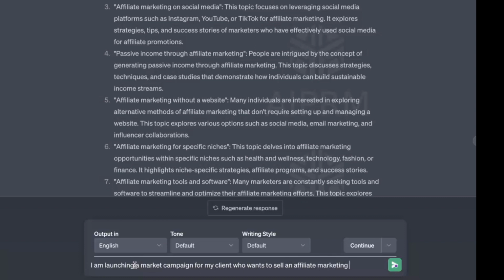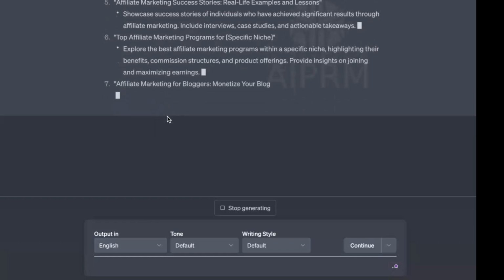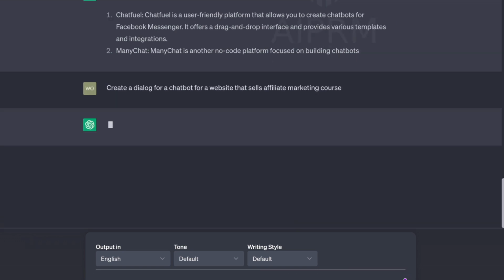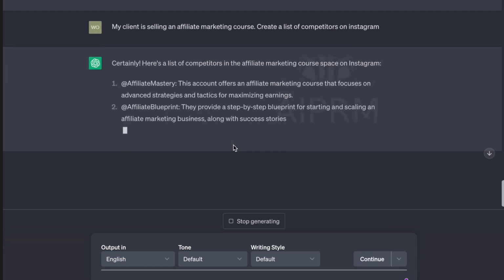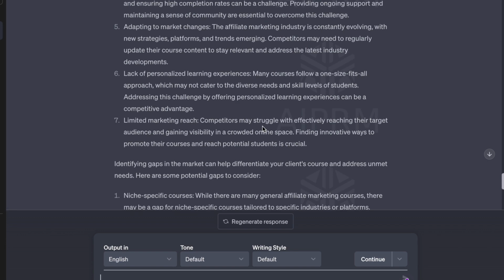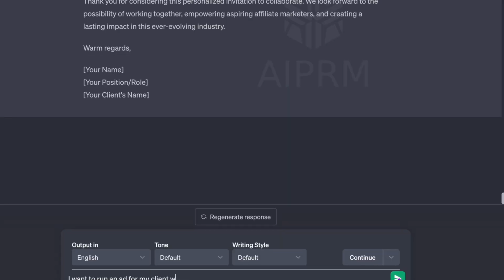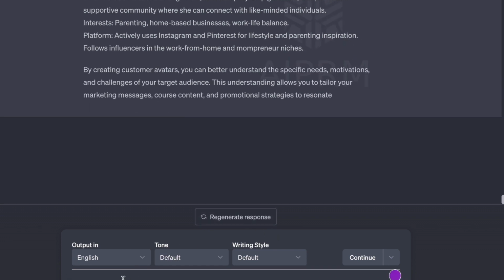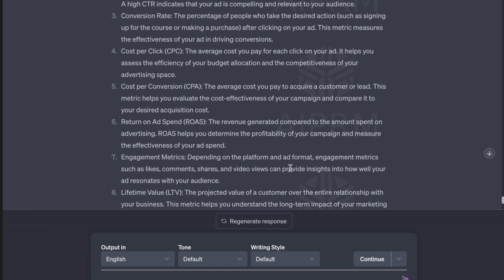Chatgpt for social media marketing | It only gets better.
With ChatGPT, you have a virtual sidekick that can provide you with expert tips, creative ideas, and personalized strategies to boost your social media presence. From crafting engaging content to mastering the art of hashtags, I've got you covered.

Need assistance in creating killer ad campaigns? No problem! Looking for the best times to post or ways to engage your audience? I've got your back. Together, we'll conquer the ever-changing landscape of social media and turn your brand into a powerhouse.